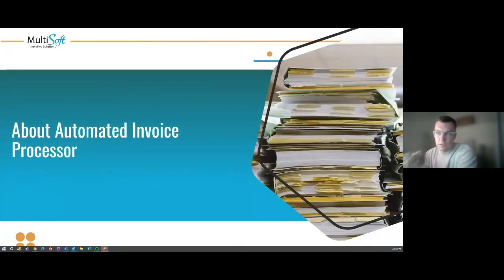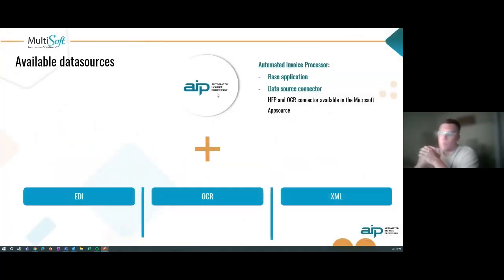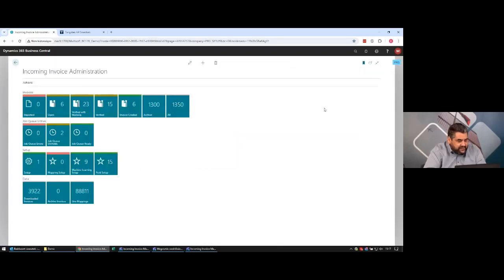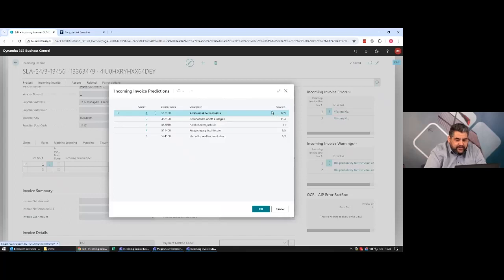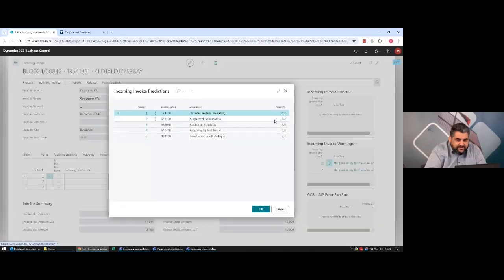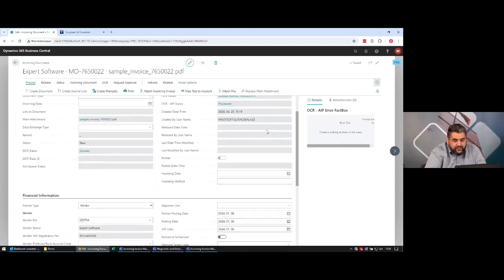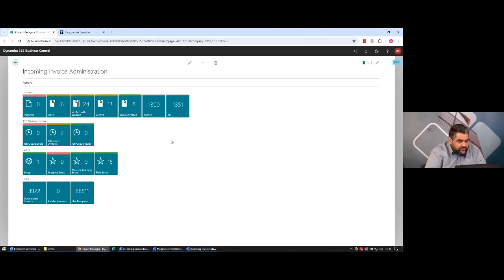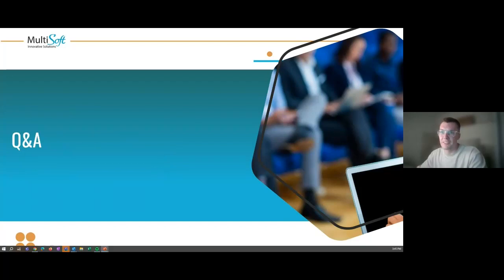Incoming invoice management with AIP Webinar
Learn more about our latest solution, Automated Invoice Processor.